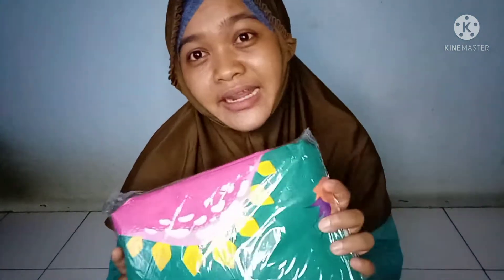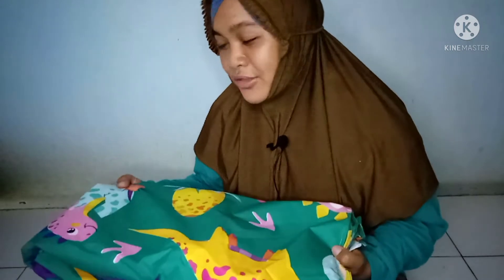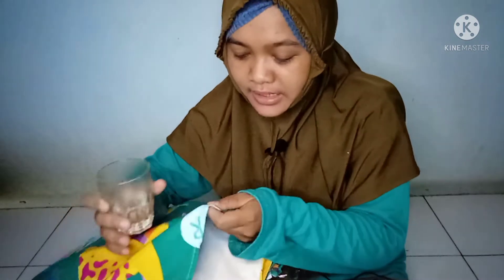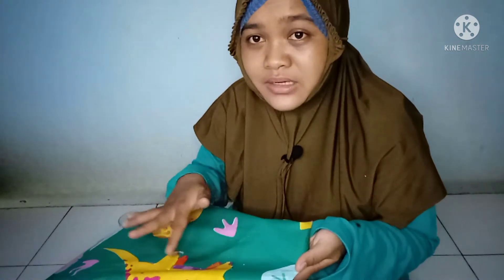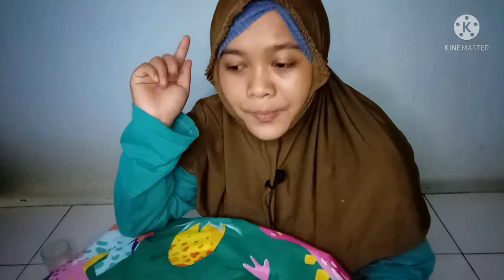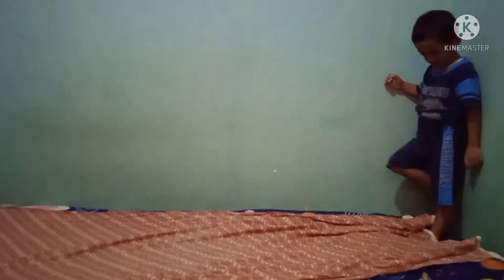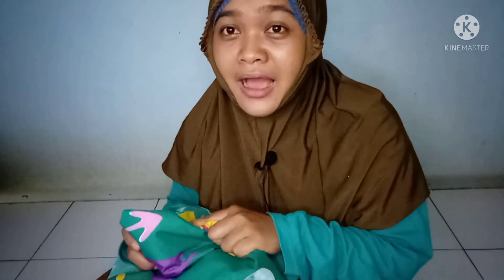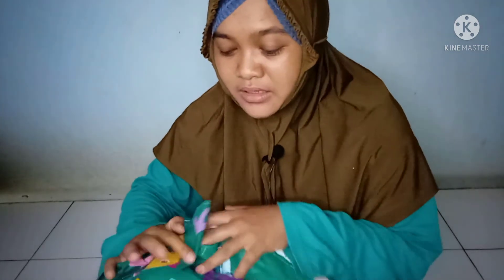Rekomendasi Sprei Waterproof Untuk Anak Berkebutuhan Khusus (ABK) dan Bayi | Review Lengkap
Sprei waterproof sangat saya rekomendasikan karena tahan air. Sehingga tidak sering menjemur kasur akibat terkena pipis di kecil. Di video ini saya mereview sprei waterproof ukuran 160 × 200. Adapun cara membersihkan sprei waterproof sangat berbeda dengan sprei katun pada umumnya. Divideo ini saya bahas juga agar srpei waterproof tetap awet. Terimakasih banyak sudah menonton ♥️